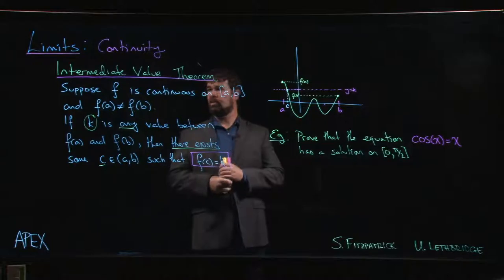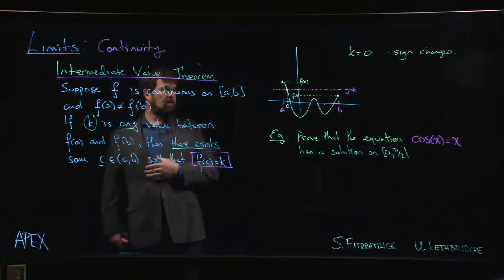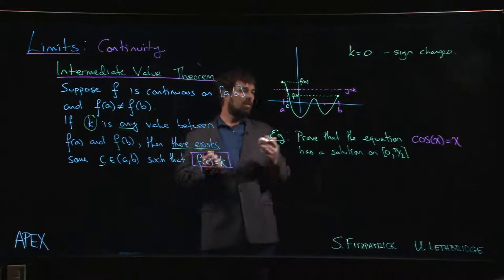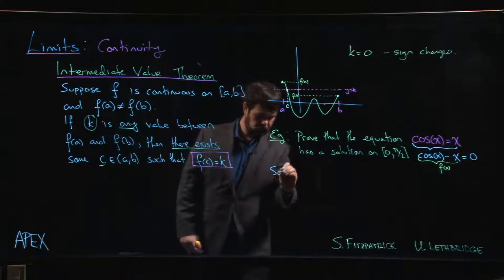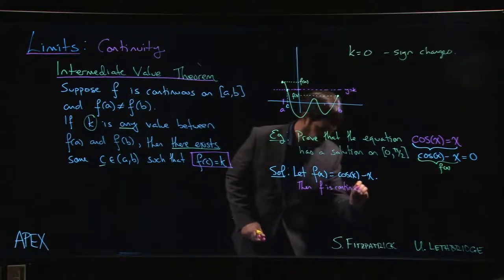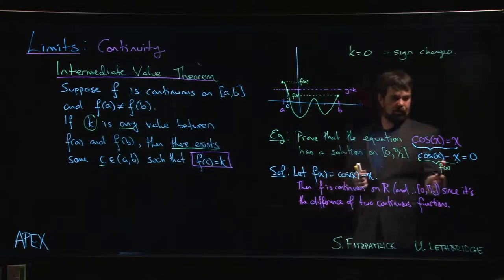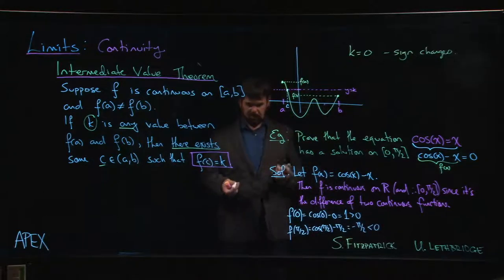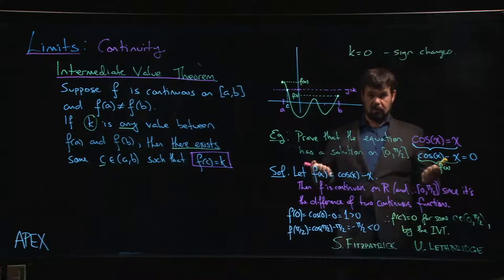Limits: Continuity - 09. IVT - example